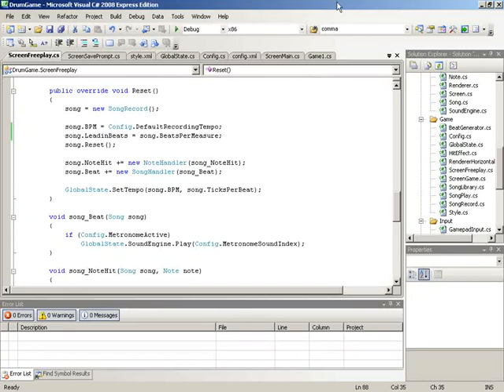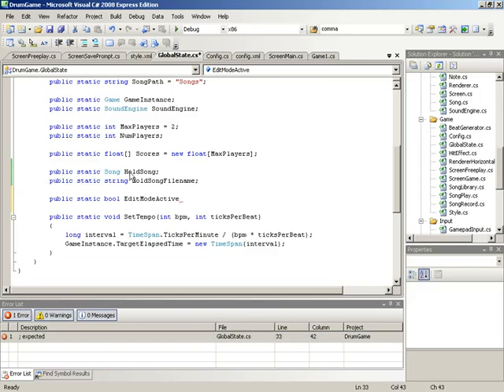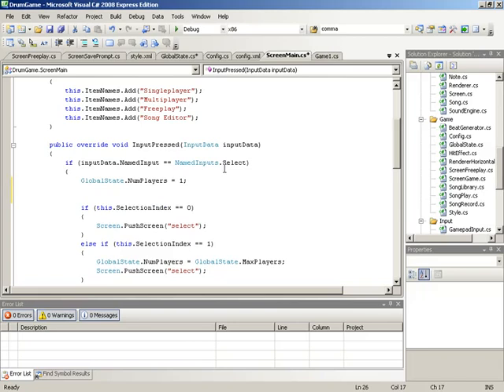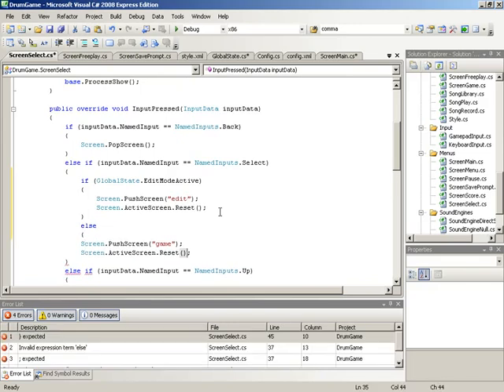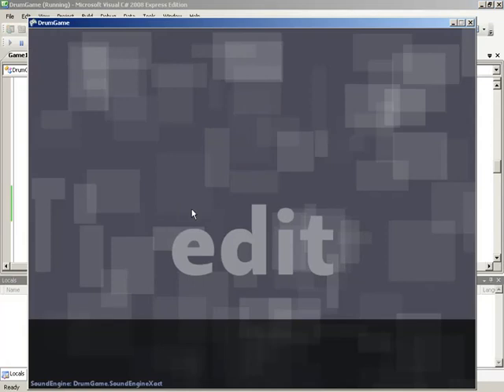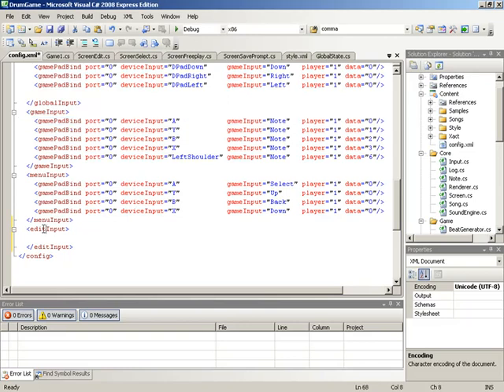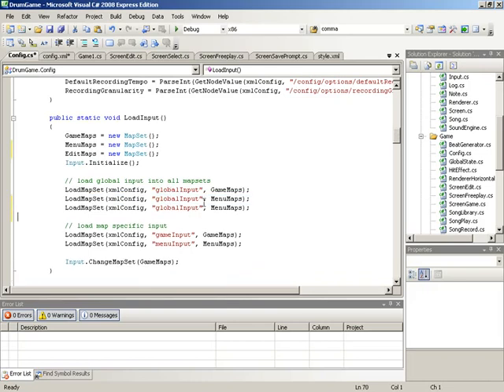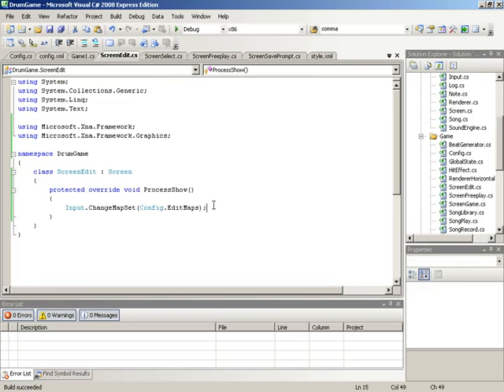🔴 Song Editor Setup • Drum Game (cf. Guitar Hero®) • XNA C# Game Development • MonoGame • (Pt. 72)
Learn XNA (MonoGame) C# Programming - Drum Game (cf. Guitar Hero® / Rock Band®) - Song Editor Setup.

We are now ready to move on to our Song Editor. Here we set up some of the basic systems that allow us to put the Song Editor in place.